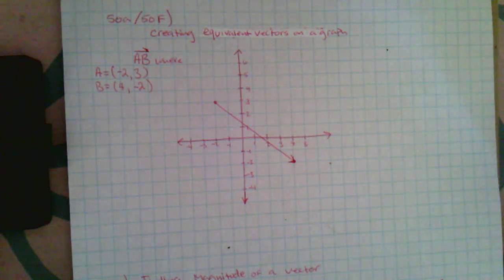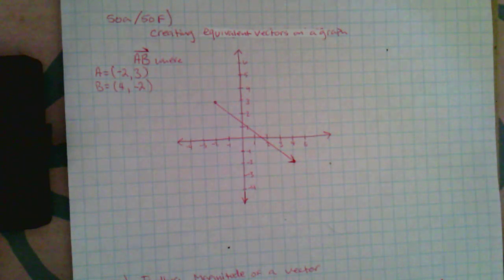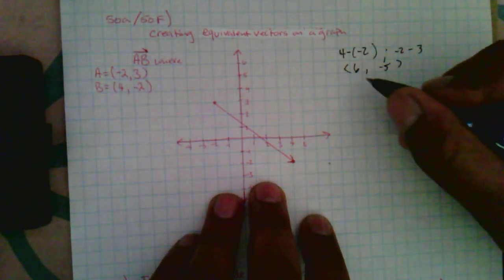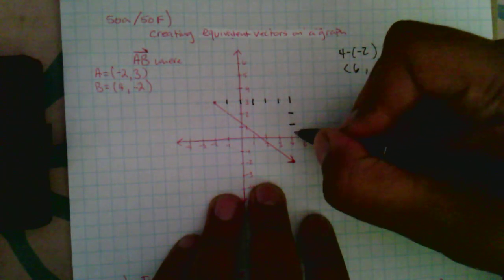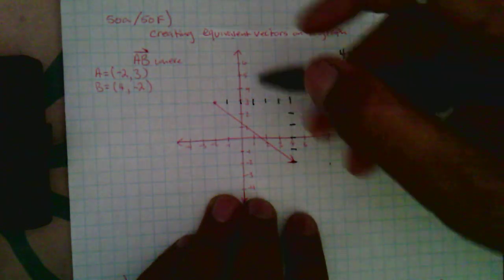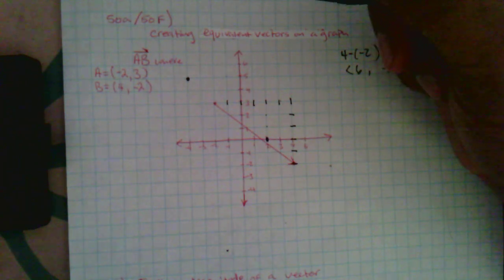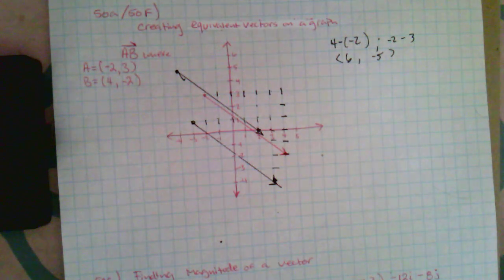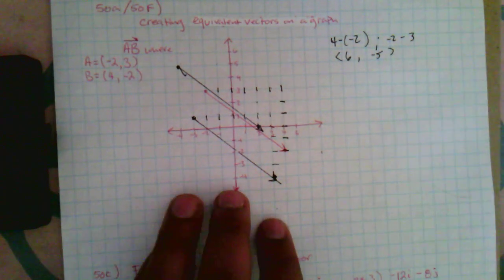50a/50f) Creating equivalent vectors on a graph